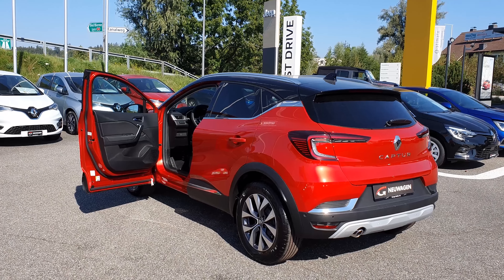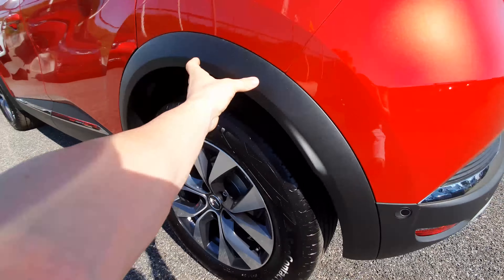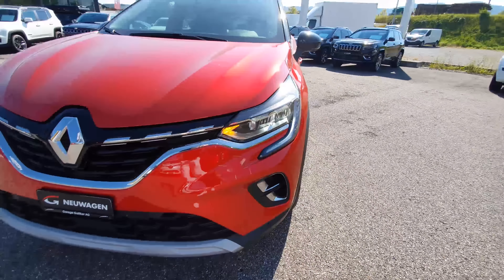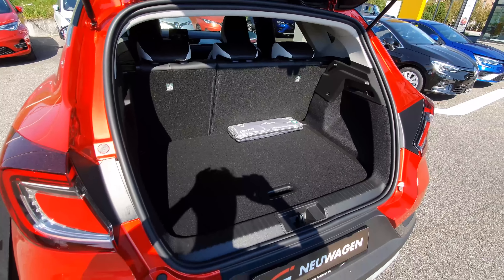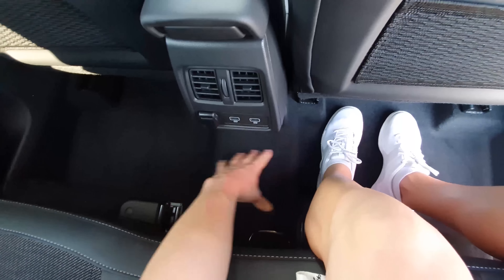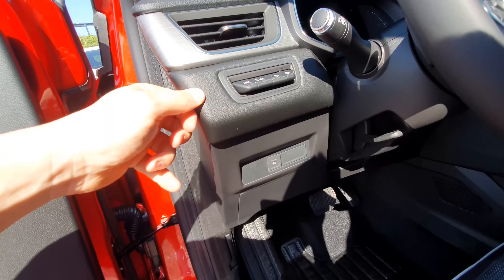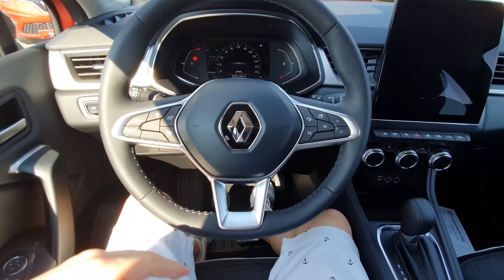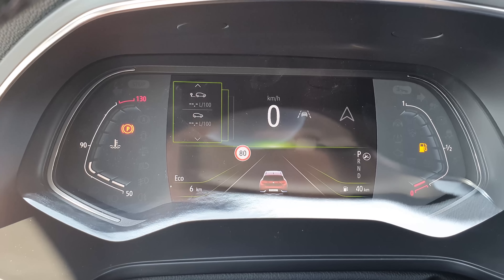New Renault Captur 2020 Edition One Review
With elegantly contoured wings, hollowed lateral lines and a floating roof, the All-new Captur is unmistakable.
More athletic and more dynamic, it has developed greatly by reinforcing its SUV identity. This outer
transformation has given it more modern, more distinctive and more expressive lines, whilst respecting the sensual aspects of “French Design” that Renault cherishes. The All-new Captur is longer (4.23 m, or +11 cm) and visually enhanced by its 18-inch wheels (depending on the version) and increased wheelbase (2.63 m, or +2 cm).
Its re-invented design, its millimetre-perfect adjustments, its front and rear Full LED lighting with C-shaped signature, the slimmer rear lights and decorative chromed inserts all contribute fully to the improved quality. SUV look
With its more athletic design and the raised waist of the body, the All-new Captur has a true SUV look. This is boosted by specific components such as the front and rear protection skis, the protective moulding that runs the entire length of the lower body and wheel arches, and its aluminium roof bars. The sculpted hood that falls away to the front, the more pronounced slope of the roof to the rear and the reduction in the glazed areas provide it with even more dynamism. 90 combinations
The Atacama Orange, Flame Red and Iron Blue are just some of the bodywork colours offered on the All-new Captur, along with Amethyst Black on the INITIALE PARIS version. Offering remarkable depth and sheen, they emphasise its athletic, dynamic design and the floating roof, particularly when combined with a contrasting roof colour. In total, 11 bodywork colours, 4 contrasting roof colours and 3 external customisation packs will be available at the launch, giving a unique potential in this segment of 90 possible combinations.
Front bumper and deflectors
Beneath the wider grill, the All-new Captur’s very expressive front bumper is not content merely to reinforce its personality and dynamism. It adds a functional feature in the form of two wide air deflectors in front of the wheel arches. These help to limit turbulence and improve the vehicle’s aerodynamic performances, thus reducing consumption.
Headlights
Now with 100%-LED technology from the first trim level, the All-new Captur headlights retain the C-Shape light signature that distinguishes Renault models. Very stylised, they are complemented by additional segments: four front segments (2 per headlight) that extend the chromed grill inserts to give New Captur a more expressive appearance, and eighteen segments (9 per headlight) for the 3D lateral animation that brings more elegance.
The whole is encased by a distinctive 3D mesh that emphasises the All-new Captur’s increased status.
Rear lights
The very slim rear lights on the All-new Captur retain the C-Shape light signature that typifies the Renault vehicle.
A first on a production model! As at the front, there are the distinctive 3D mesh and additional front segments (1 per light) and side segments (8 per light) to further emphasise the design and animate the sides in 3D. The original design of these rear lights, mounted as they are in the tailgate panel, provide the illusion of an extra wide vehicle. Profile With its distinctive contoured wings, hollowed lateral line and floating roof, which is outstanding even if it is same colour as the bodywork, the All-new Captur’s profile makes it instantly recognisable. The increased wheelbase, 18-inch wheels (depending on the version) and new bodywork volumes make it more visually impressive. The extra quality is emphasised by chromed components such as the window surrounds, the side door protectors and the front wing decoration.

A key component of the “Smart Cockpit”, the 9.3-inch multimedia screen (twice as big as the 7-inch version, measured diagonally) is the biggest in the segment. This slightly curved portrait tablet brings a great modernity to the passenger compartment and its slight curvature improves the readability of its screen. Angled towards the driver, with its all-new connected Renault EASY LINK multimedia system, all multimedia, navigation and infotainment services are easy to access, as are the MULTI-SENSE settings and the parameters for the driving aids.

 new Captur boasts a digital screen on the instrument panel. This colour screen measures between 7 and 10.2 inches and offers a very intuitive method for customising the driving experience. The 10.2-inch version includes the GPS navigation system in its display. With its two 9.3 and 10.2-inch screens, the All-new Captur has one of the biggest display areas in its category.